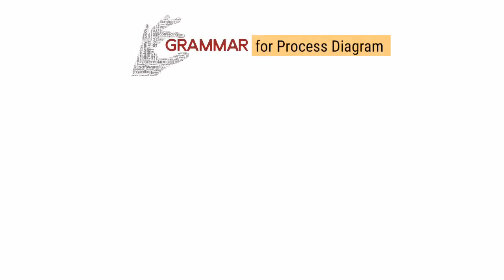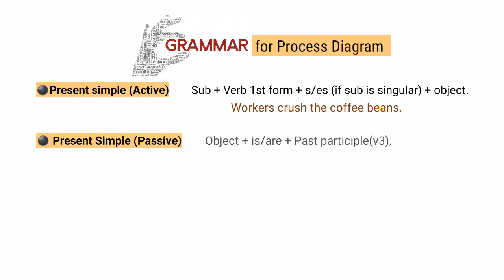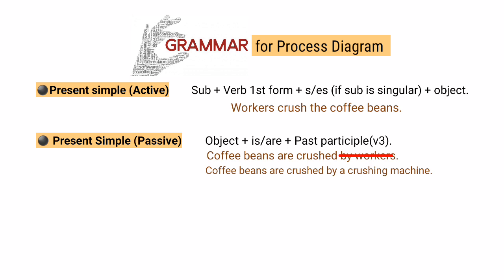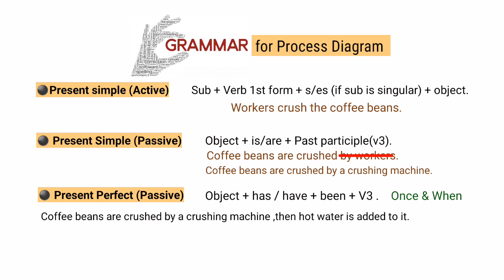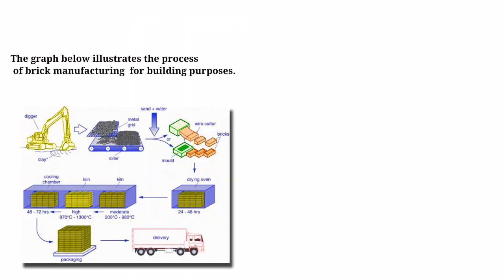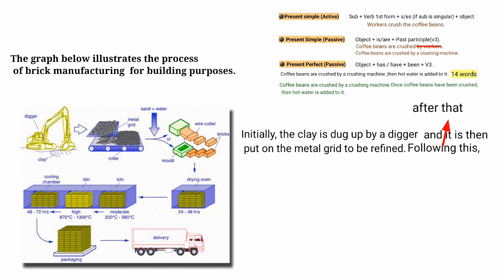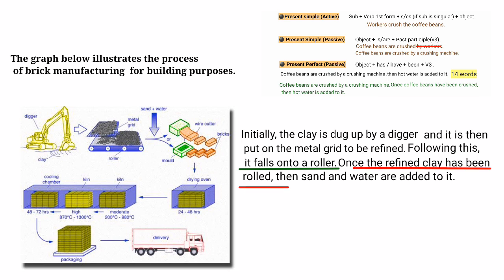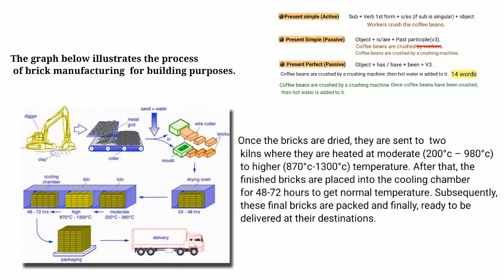Writing Task 1 | Process Diagram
Learn how to write body paragraphs for Process Diagram!